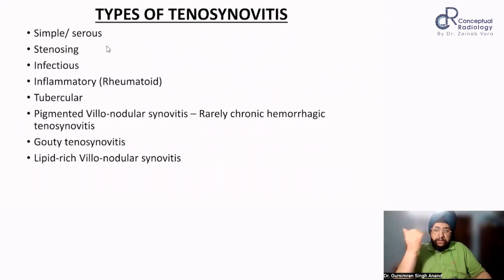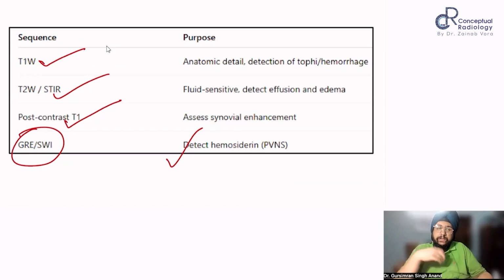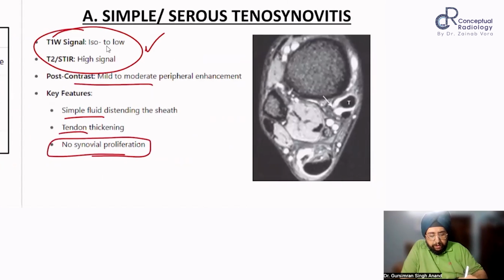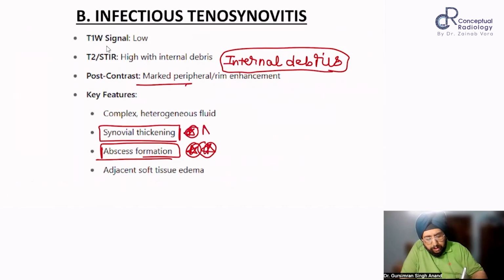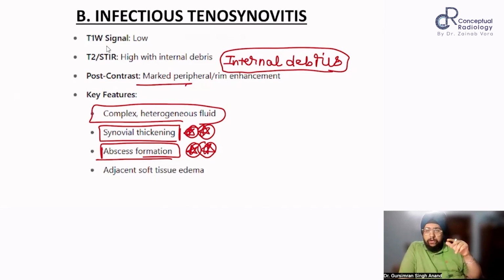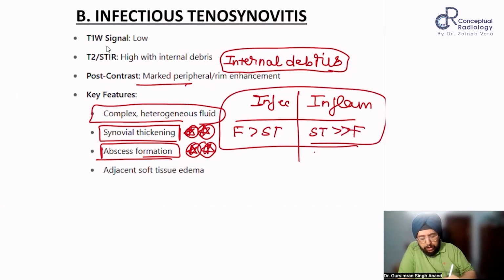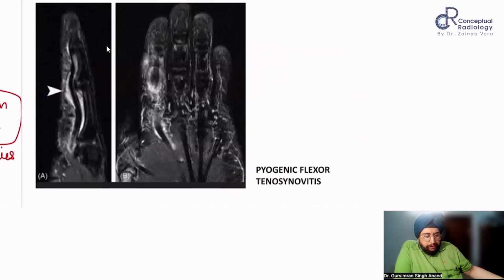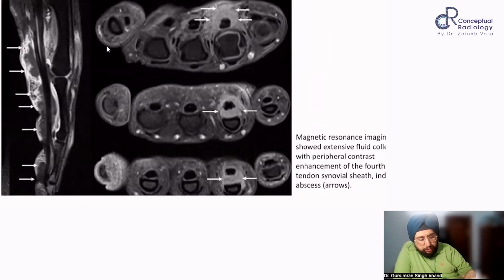Types of Tenosynovitis on MRI Explained | Dr. Gursimran Singh Anand | Radiology Residency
Radiology Residents, this one's for you! In this high-yield radiology lecture, we decode the MRI findings of Tenosynovitis—from simple to infectious and inflammatory types.

Learn the importance of:
➡️ T1, T2, STIR, GRE, and contrast-enhanced sequences
➡️ Identifying internal debris, synovial thickening, and abscess formation
➡️ Differentiating between PVNS, GCT, and rice bodies

This is part of our Conceptual Radiology series designed to simplify clinical MRI interpretation for radiology postgraduates.

Don't Wait!